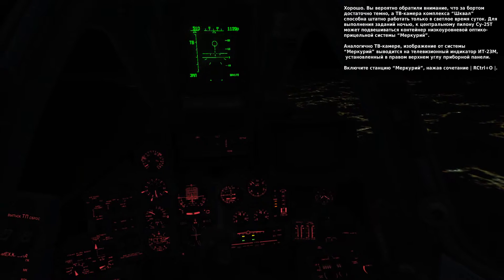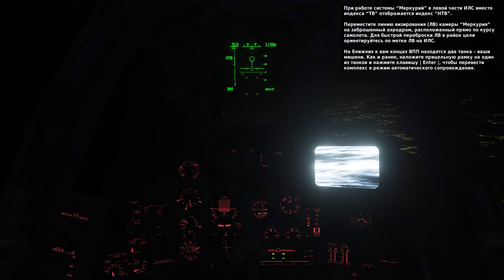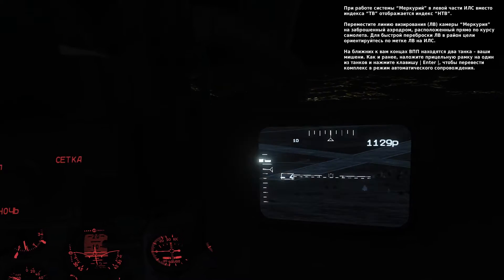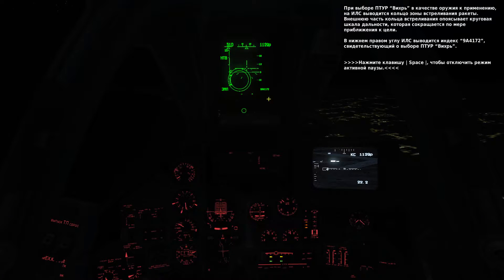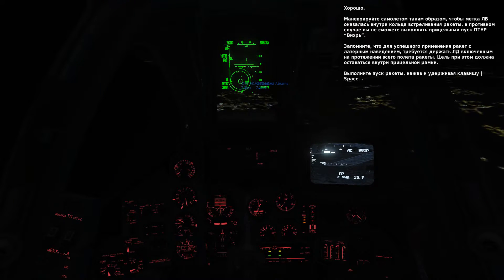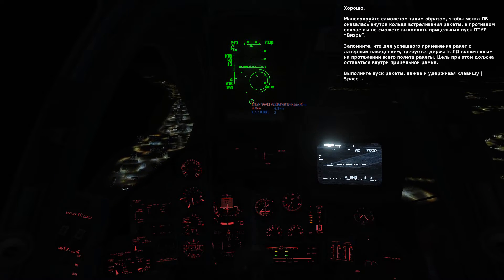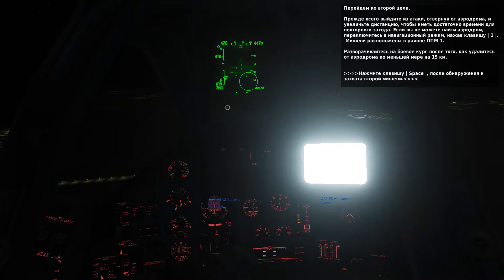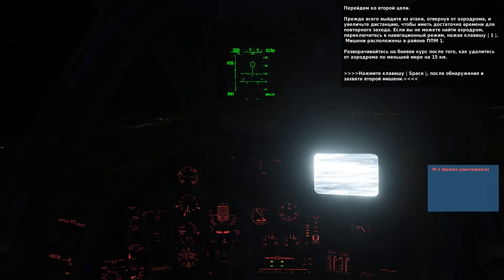DCS World Су-25Т(Su-25T ) Обучение 13: ПТУР "Вихрь" и телевизионная станция "Меркурий"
В данном занятии рассматривается применение ПТУР "Вихрь" совместно с низкоуровневой телевизионной станцией "Меркурий".